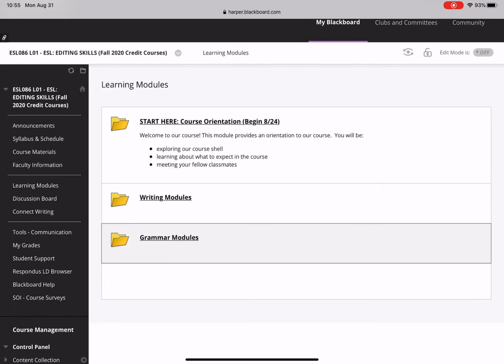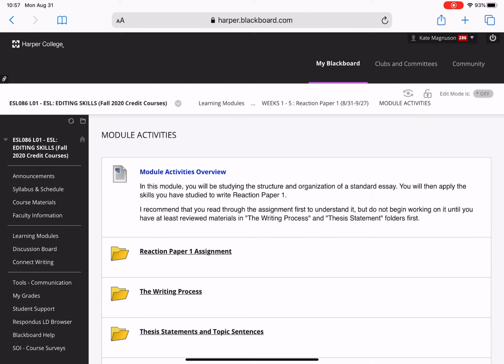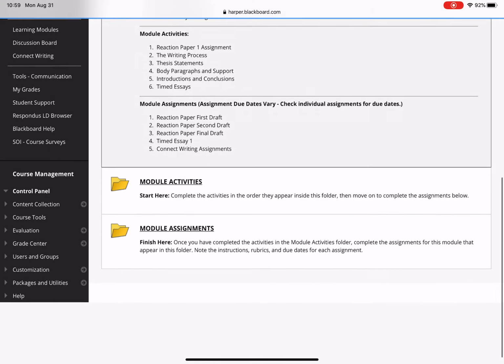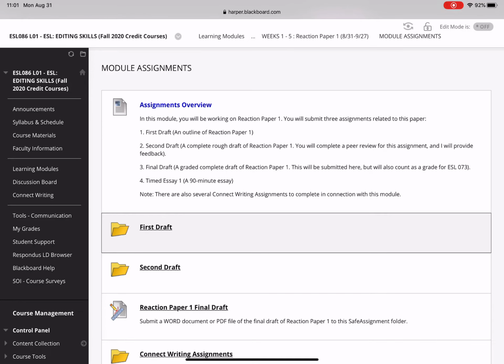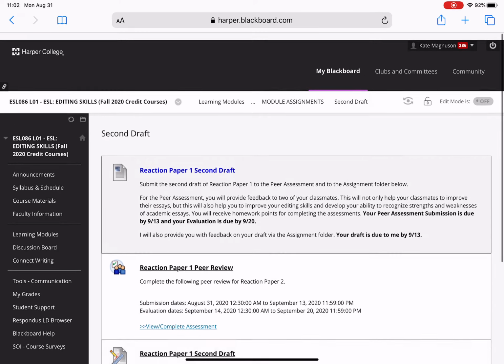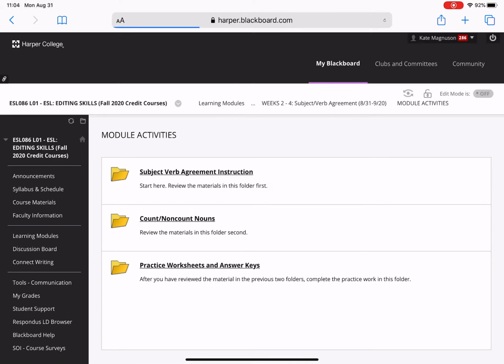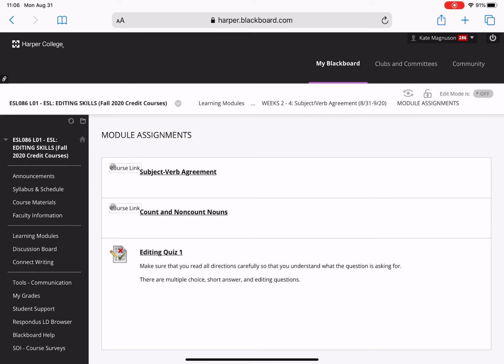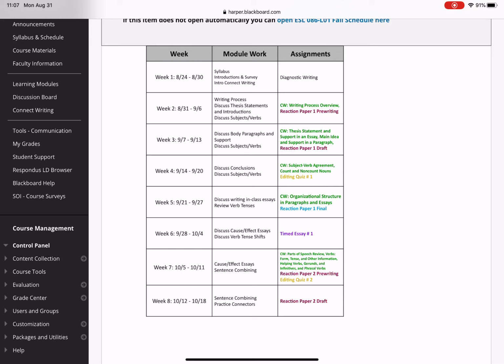ESL 086 Module 1 & 2 Orientation Video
This video is an overview of the layout of Modules 1 & 2 from the Fall 2020 ESl 086 Blackboard course.